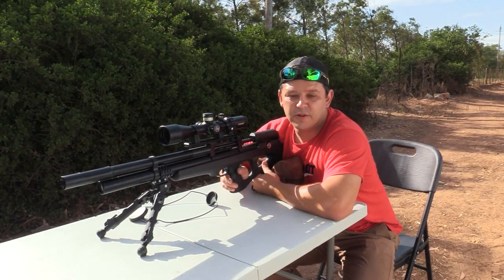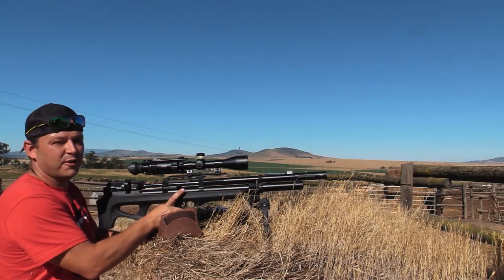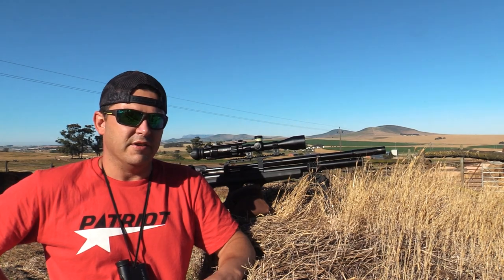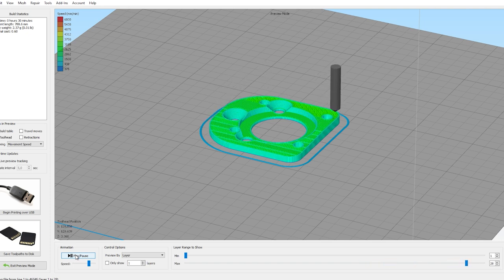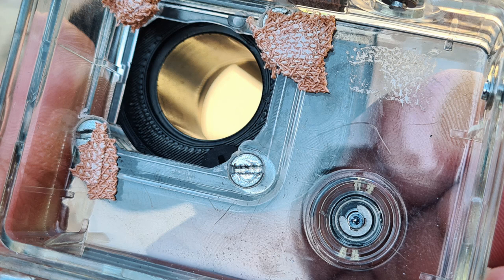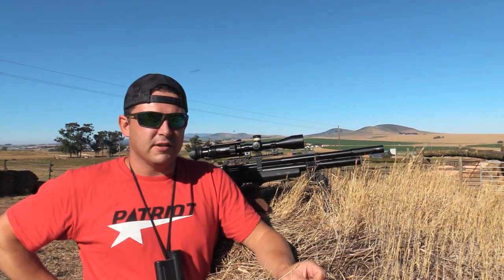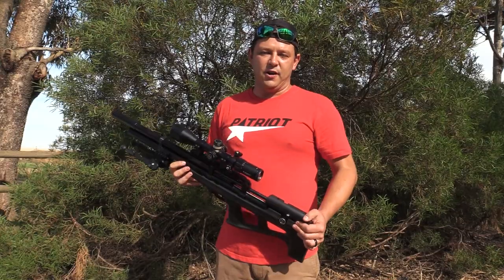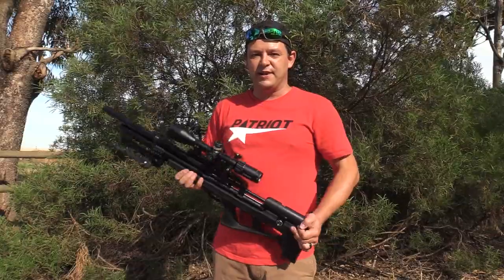Scope Cam Hunting - Airgun Pest Control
Welcome video.  On this channel, we will hunt, design, engineer, and play around with high precision airguns.  It's all about having fun and learning together. Today I share some of my scope cam secrets and designs and take down a few pest birds.

Your host,
Roelf Vorster

Firefly Camera settings:

Video resolution:  1080p 120FPS
Video Quality:  S.Fine
FOV:  Narrow
Auto Low Light:  Off
Motion Detect: Off
Dual files:  Off
Video stamp:  Off
Logo Watermark:  Off
Loop Record:  Off
Microphone Volume:  80%
Sharpness:  Normal
AWB:  Auto
EV Value:  0.0
Metering:  Center
Quick Capture: On
Delay Off:  Off
TV Mode:  NTSC
Light Frequency:  Auto
Image Rotation:  On
LCD Brightness:  High
Auto Shutdown:  Off
Screen Off:  Off
Status LED:  All Led
Beep:  On

Gear:

FX Wildcat MkIII  with a Smooth Twist pellet (yes, pellet) liner in .22 (600mm), Element Optics Helix Scope, and DonnyFL Tanto silencer shooting 23gr .218 Patriot Javelin slugs at 930fps